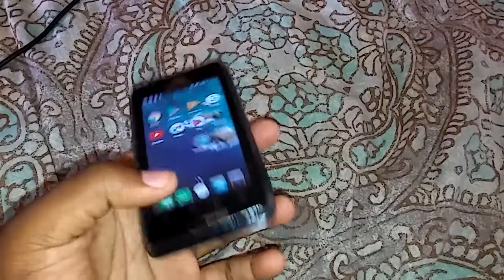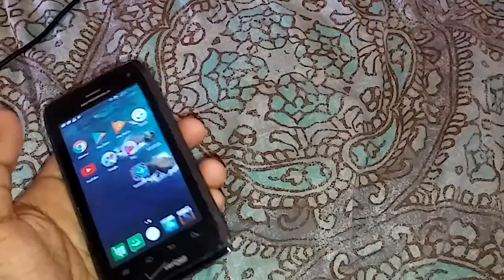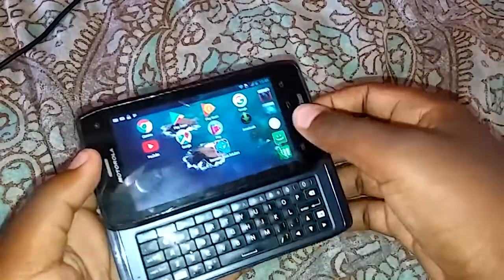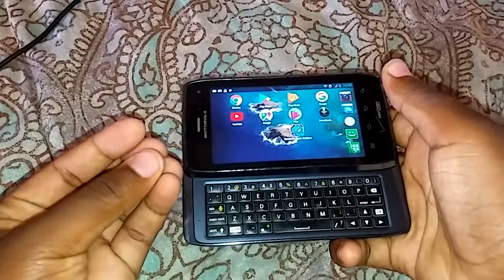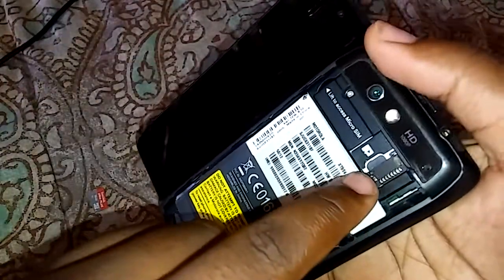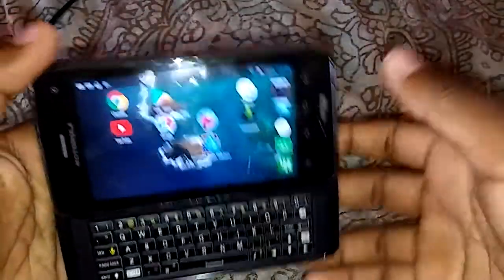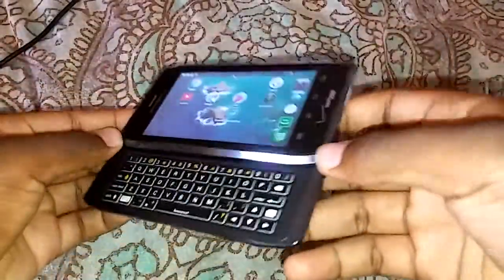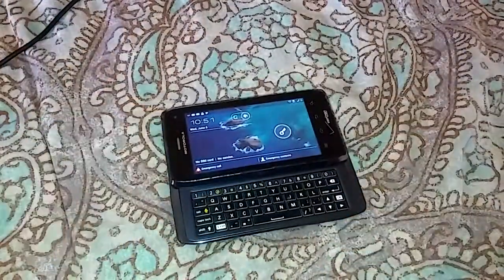Molorola Droid 4 Update!!